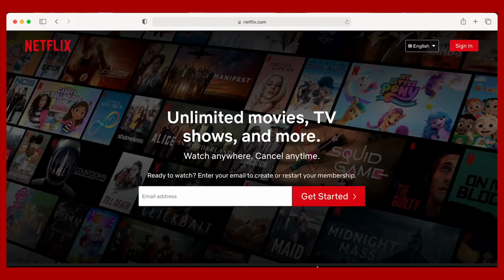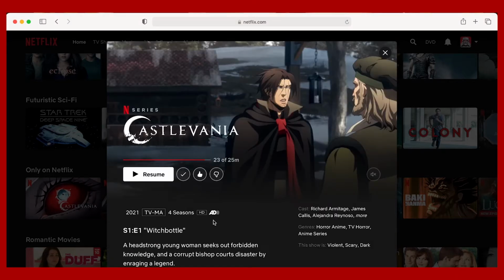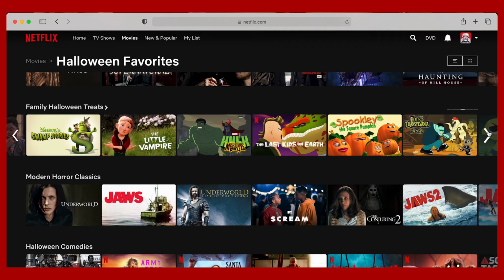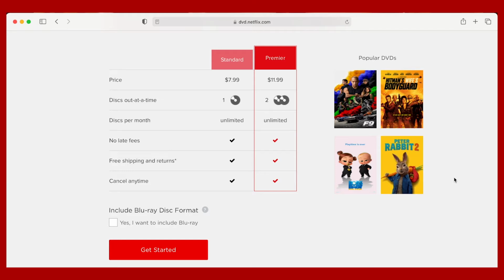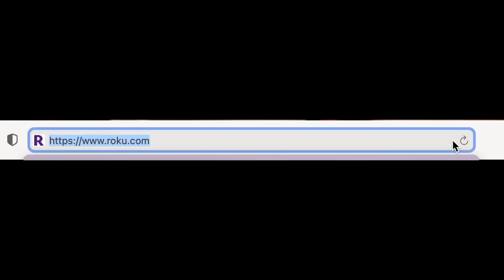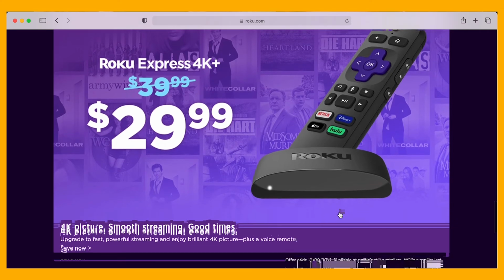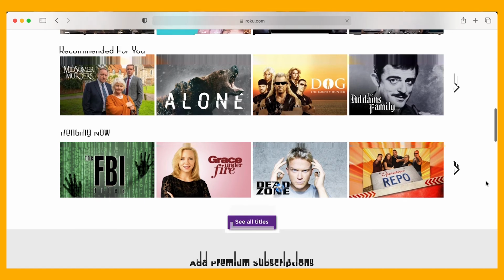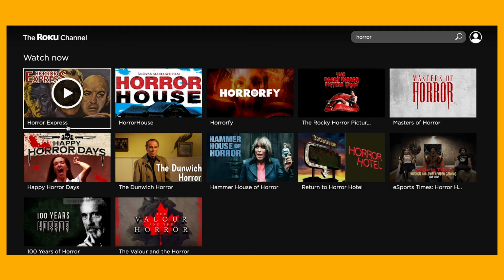SCREAMTOBER NETFLIX vs ROKU- WHO STREAMS HORROR BEST?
Welcome to SCREAMTOBER where Carshénah goes over a VERSUS in streaming services. We are sharing a video a day for 31 days until Halloween.

Welcome to Verse Films Productions, A Horror Production Company.  We produce Horror Films, Horror Comics, Horror Music and much more. We'll be talking Horror Reviews, Casting News and even talk live with special invited guests (some may be pre-recorded).

Owner/Director:
Carshénah Jefferson Siegenthaler

Since 2010
horrorproduction versefilmsproductions horrorfilms

Song: VHS Horror Run
Artist: Carshénah Jefferson Siegenthaler